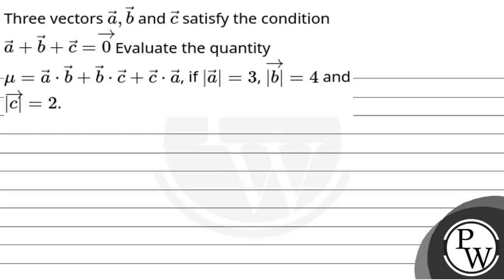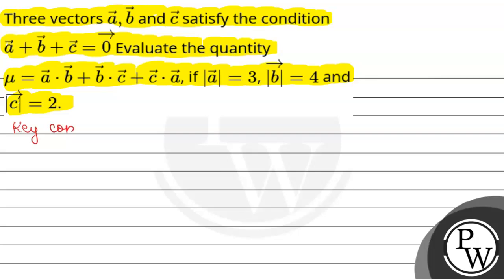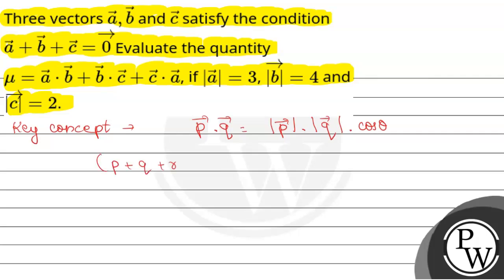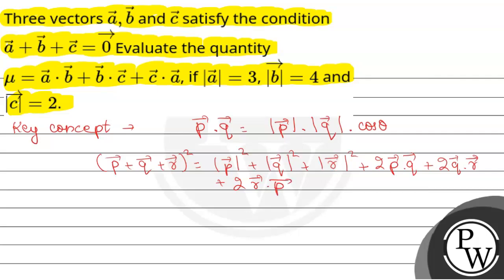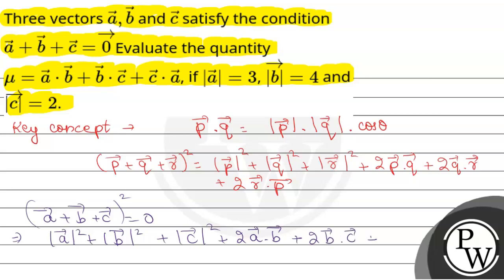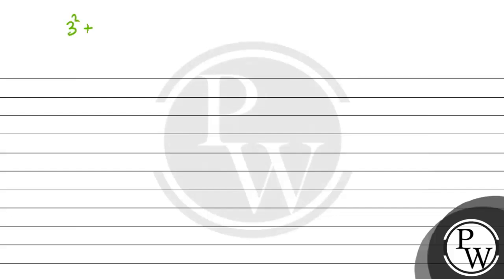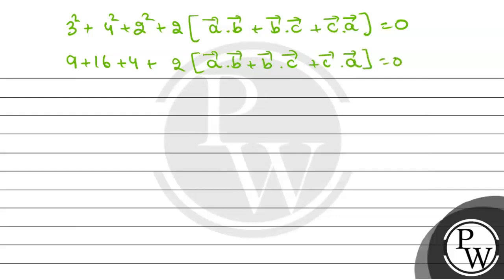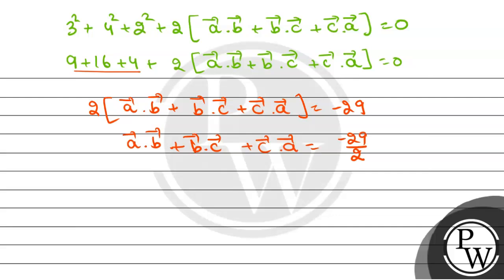Three vectors \\(\\vec{a}, \\vec{b}\\) and \\(\\vec{c}\\) satisfy the condition \\(\\vec{a}+\\ve....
Three vectors \\(\\vec{a}, \\vec{b}\\) and \\(\\vec{c}\\) satisfy the condition \\(\\vec{a}+\\vec{b}+\\vec{c}=\\overrightarrow{0}\\) Evaluate the quantity \\(\\mu=\\vec{a} \\cdot \\vec{b}+\\vec{b} \\cdot \\vec{c}+\\vec{c} \\cdot \\vec{a}\\), if \\(|\\vec{a}|=3\\), \\(|\\overrightarrow{ b }|=4\\) and \\(|\\overrightarrow{ c }|=2\\).